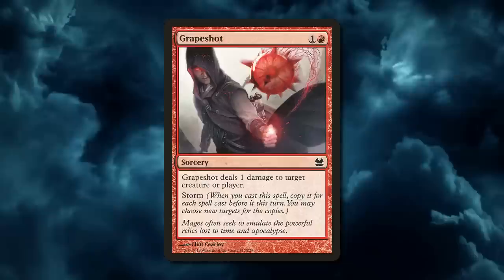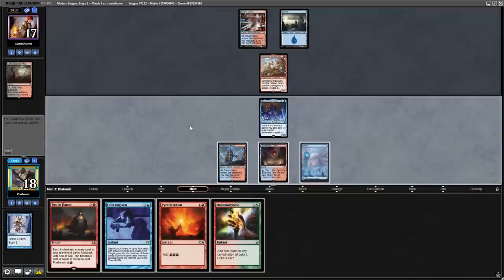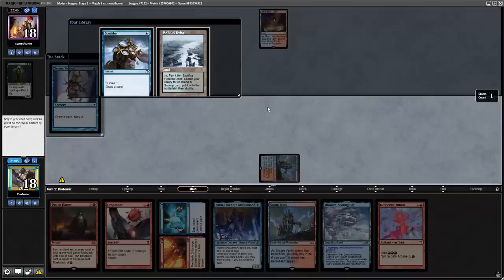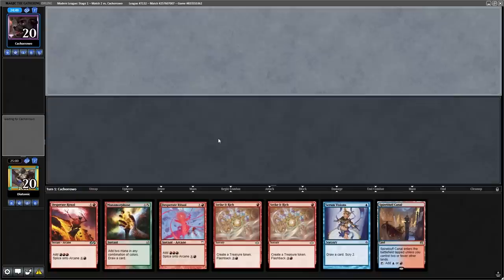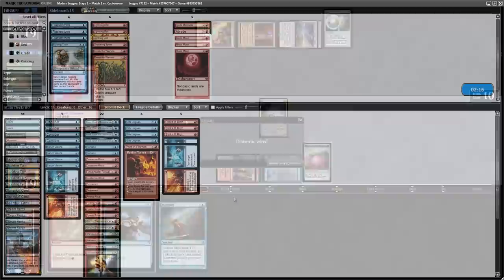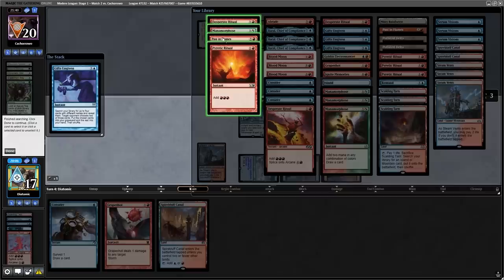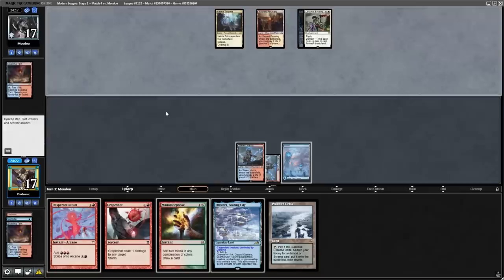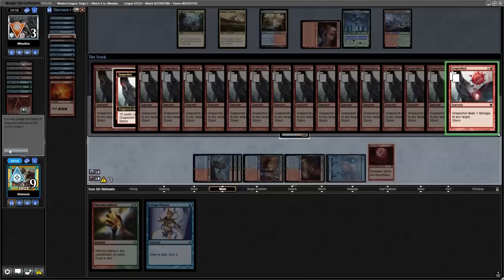NEW Modern UR Storm Build is INSANE! (Gameplay)